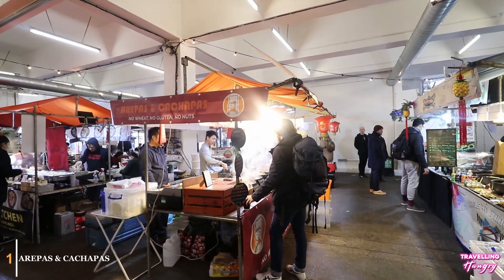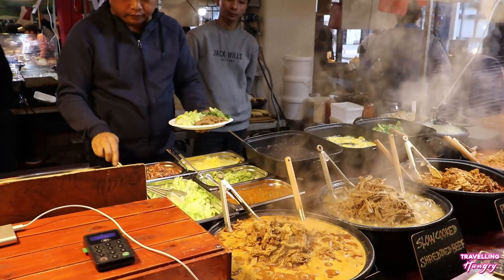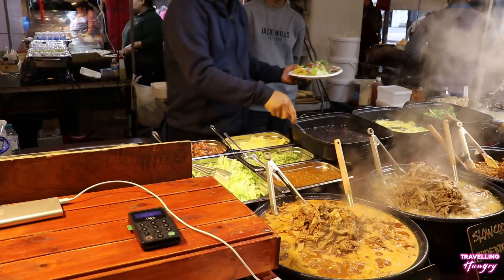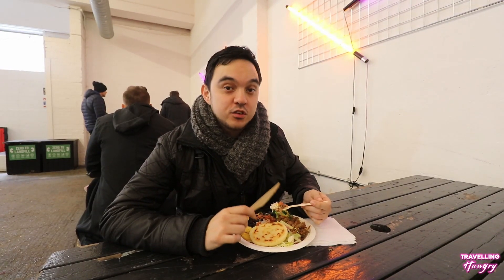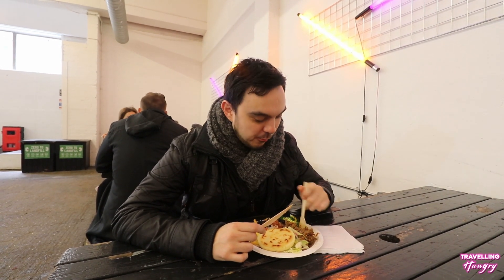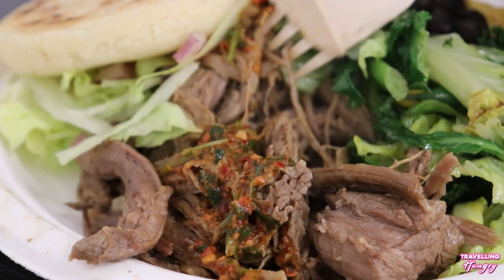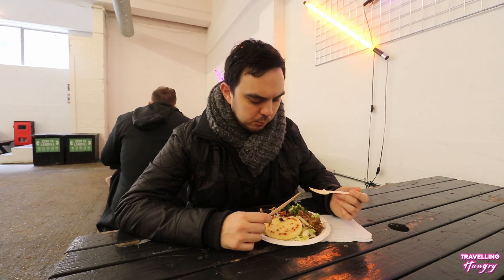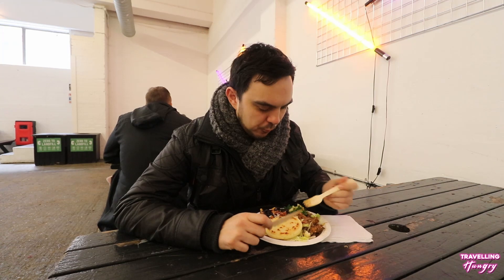Arepas & Cachapas Brick Lane Street Food Market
Street food brick lane Arepas and Cachapas
Welcome to Travelling Hungry!
A food tour channel where we hunt down the worlds tastiest street food!

Join us on our food tour of Brick lane in London, UK to discover some of the most delicious street food Brick lane has to offer.